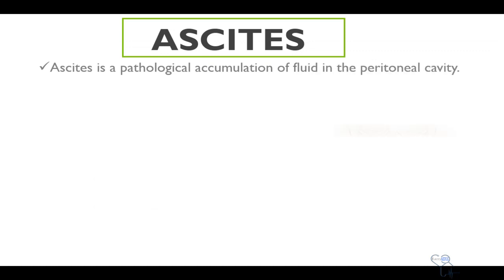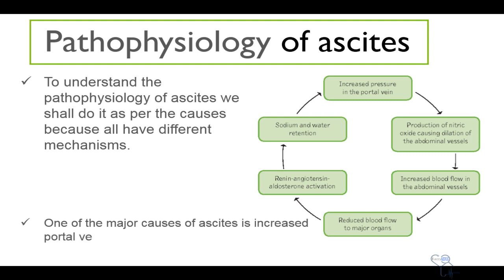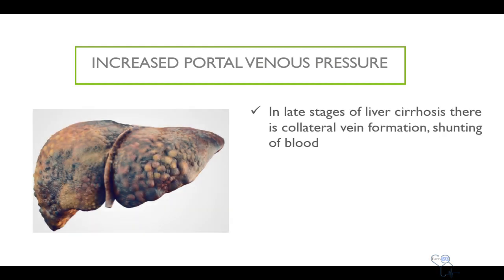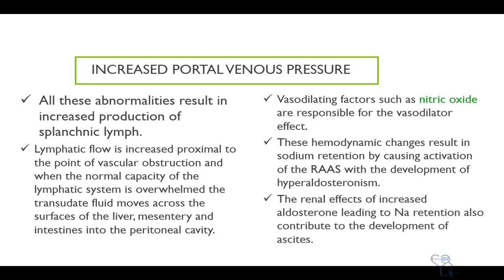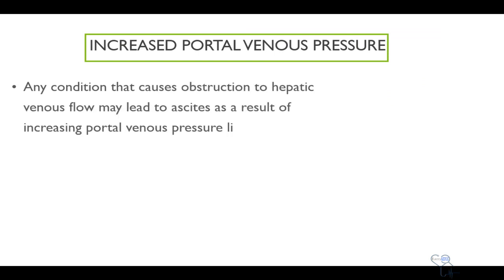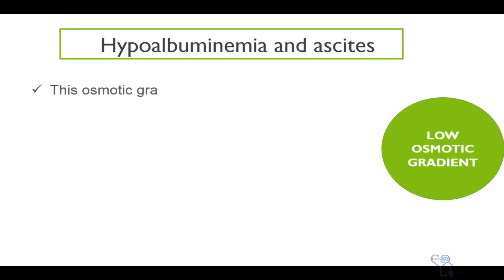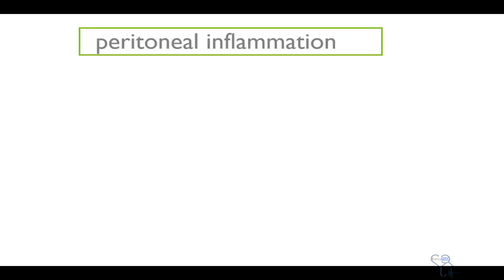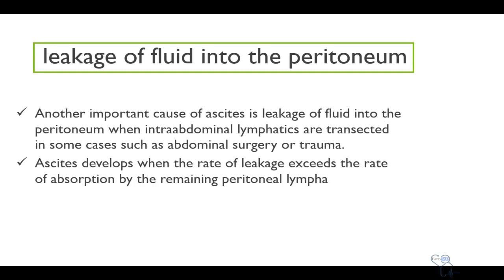pathophysiology of ascites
Ascites is a pathological accumulation of fluid in the peritoneal cavity.
It can result from either increased portal venous pressure, low plasma proteins, chronic peritoneal irritation, leakage of lymphatic fluid into the peritoneal cavity or fluid overload.
Like we have mentioned above, one of the major causes of ascites is increased portal venous pressure related to cirrhosis. In discussing the pathophysiology of ascites we shall do it as per the causes because all have different mechanisms.
Increased portal venous pressure.
The presence of portal hypertension contributes to the development of ascites in patients who have cirrhosis. Apart from cirrhosis, any cause of increases resistance to hepatic or portal venous flow can lead to ascites
There is an increase in intrahepatic resistance, causing increased portal pressure. This increased pressure within the hepatic veins or post sinusoidal level increases hydrostatic pressure within the hepatic sinusoids and portal veins.
In late stages of liver cirrhosis there is collateral vein formation, shunting of blood to the systemic circulation and also vasodilation of the splanchnic arterial system, which, in turn, results in an increase in portal venous inflow.
All these abnormalities result in increased production of splanchnic lymph. Lymphatic flow is increased proximal to the point of vascular obstruction and when the normal capacity of the lymphatic system is overwhelmed the transudate fluid moves across the surfaces of the liver, mesentery and intestines into the peritoneal cavity.
Vasodilating factors such as nitric oxide are responsible for the vasodilator effect.
These hemodynamic changes result in sodium retention by causing activation of the renin-angiotensin-aldosterone system with the development of hyperaldosteronism. The renal effects of increased aldosterone leading to sodium retention also contribute to the development of ascites.
Sodium retention is the consequence of a homeostatic response caused by underfilling of the arterial circulation secondary to arterial vasodilation in the splanchnic vascular bed. Because the retained fluid is constantly leaking out of the intravascular compartment into the peritoneal cavity, the sensation of vascular filling is not achieved, and the process continues
The increased portal venous pressure in combination with splanchnic vasodilation alters normal permeability and capillary pressure. This alteration enables movement of vascular fluid through the poles between capillary vascular endothelial cells of the portal system into extravascular space of the liver and intestines.
Any condition that causes obstruction to hepatic venous flow may lead to ascites as a result of increasing portal venous pressure like in the case of Budd-Chiari Syndrome. The site of this obstruction can be anywhere from hepatic venules, large hepatic veins, inferior vena cava or right atrium of the heart. This is why right heart failure causes ascites.
Hypoalbuminemia and ascites
Low concentration of plasma proteins mainly albumin and reduced plasma oncotic pressure also contribute to the loss of fluid from the vascular compartment into the peritoneal cavity. Hypoalbuminemia is due to decreased synthetic function in a cirrhotic liver.
In a normal healthy being, there is relatively high osmotic pressure of intravascular plasma which tends to draw extravascular fluid back to intravascular compartment.
This osmotic gradient is reduced in hypoproteinemia or low protein levels in blood so that less fluid is removed from the extravascular space. In decreased synthetic function of the liver, the capacity of intestinal and hepatic lymphatics to remove fluid from extravascular interstitial space is exceeded and ascites eventually develops.
Malignant infiltration (Carcinomatosis Peritonei)
Abdominal cancers cause ascites as a result of inflammation, exudation, shedding of cells and in some instances bleeding.
This case usually occurs in late stages of cancer. The most common cancers associated are gastric cancers and ovarian cancers because of their ease of trans peritoneal spread.
Ascites due to peritoneal inflammation
Like any form of inflammation, peritoneal inflammation results in increased in flow within peritoneal blood and lymphatic vessels.
Peritoneal wall micro vascular permeability increases with consequent exudation of plasma proteins and fluid into extravascular spaces.
When the ability of the lymphatics to absorb the fluid is exceeded it accumulates within the peritoneal cavity. Due to high protein in this fluid, reabsorption of the fluid is also impaired.